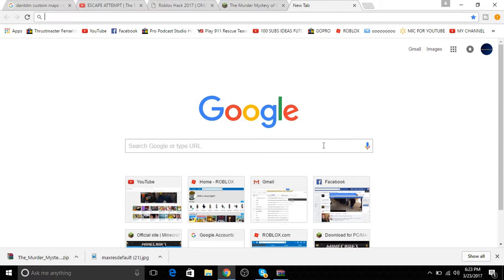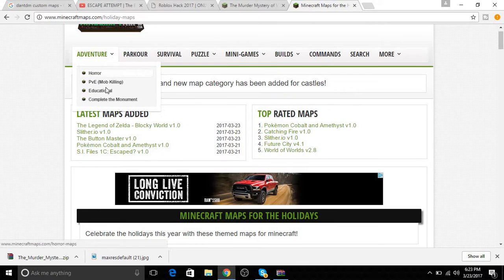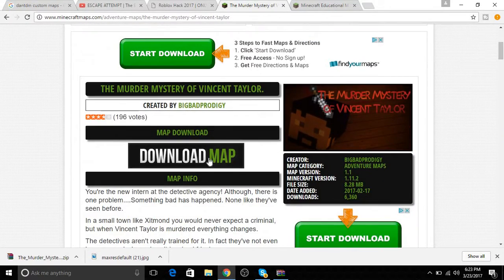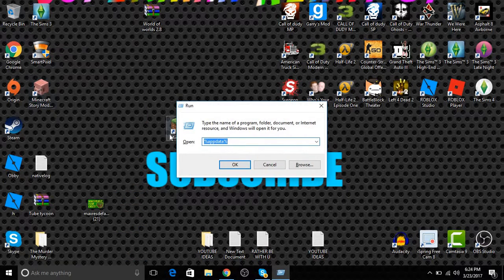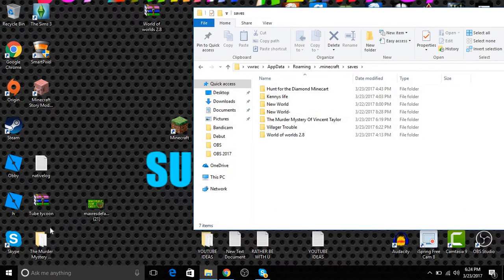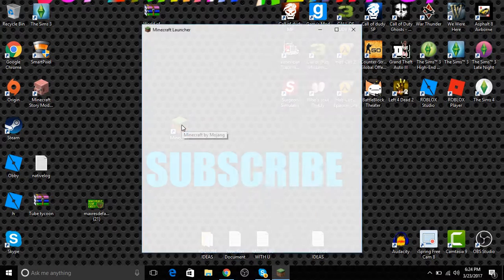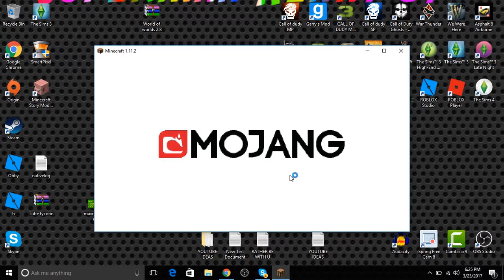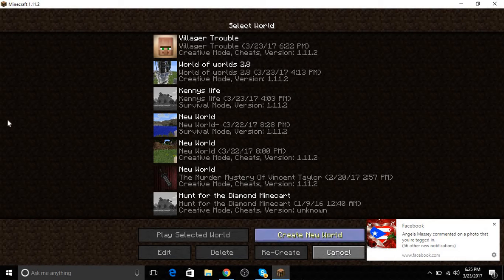How to Play Custom Maps on mine craft singelplayer